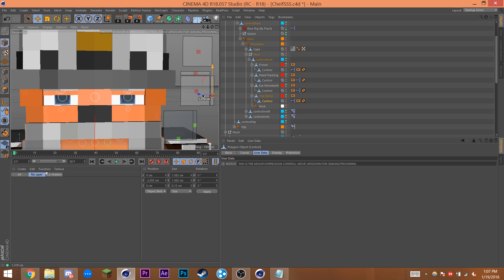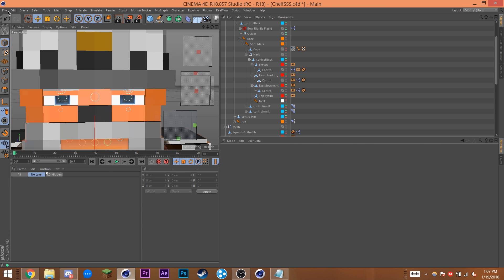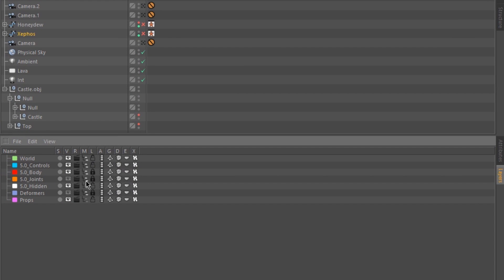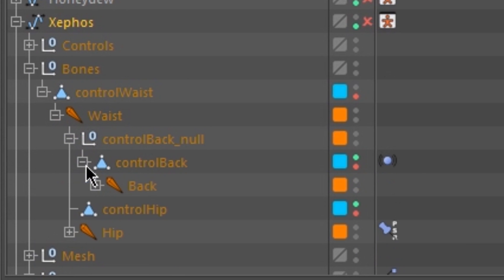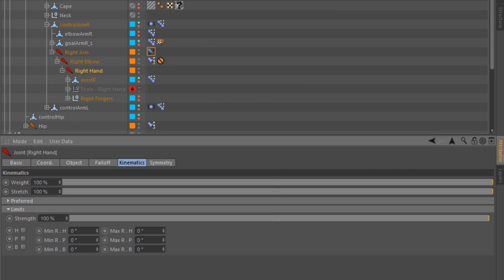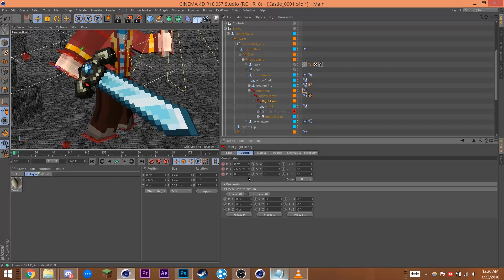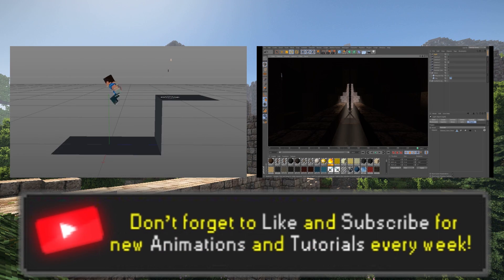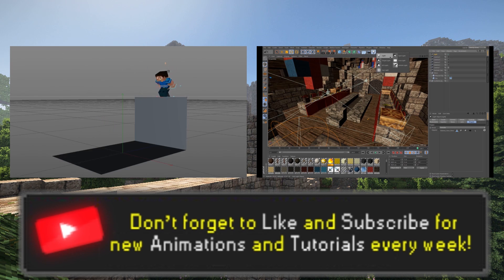How to Fix the FMR 5.0 Hand/Item Stretch Bug PERMANENTLY - Cinema4D Minecraft Animation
One major bug that stunts any Minecraft Animators using Cinema4D from making progress is the infamous "Hand Stretch", "Item Stretch", or "Poles Stretching" bug which comes with the FMR 5.0 Rig.

This bug has been haunting animators for 3 whole years but finally, it has been fixed! Don't forget to add a protection tag to stop it from happening again!

TeamWnJ focuses on improving your Minecraft Animations by teaching you tips and tricks you may not know; If you don't want to miss out on videos every Monday, make sure you hit that subscribe button and turn on notifications!